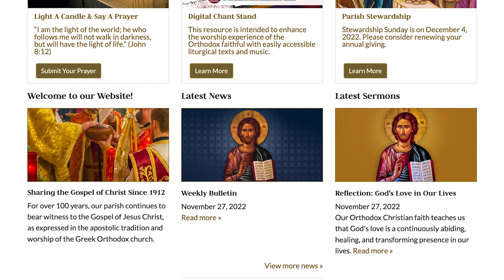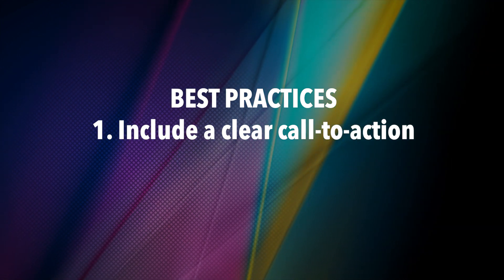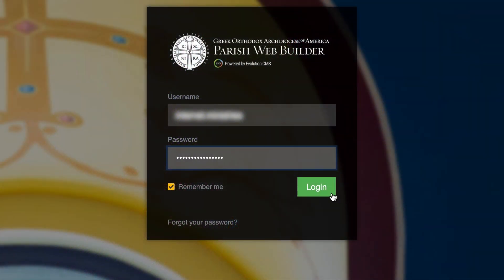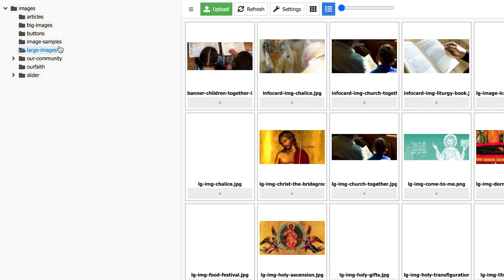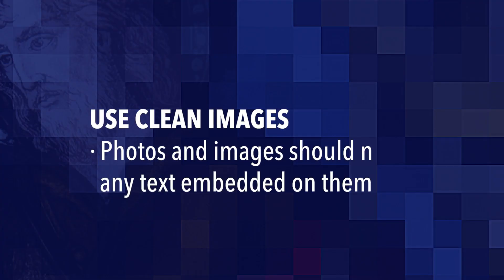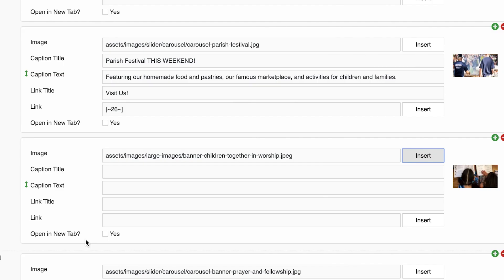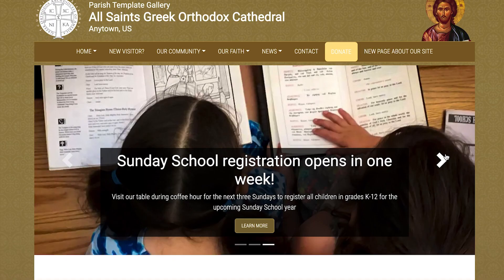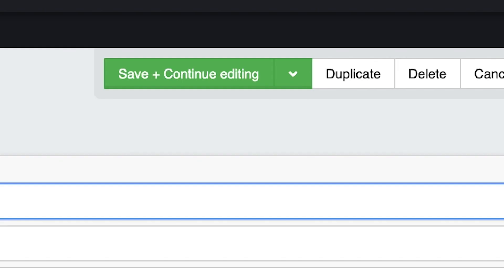Using Your Website's Homepage Carousel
Your website homepage is one of the most important pages on your website, and can be used to highlight important items and draw your visitors further into your website. One way to do so is to use a homepage carousel. In this tutorial we’re going to look into how to use a homepage carousel to display multiple sliding images at the top of your homepage.

for our tutorials and instructions related to website management.